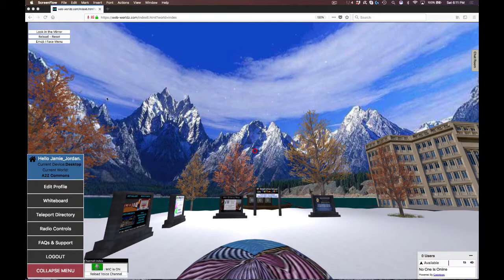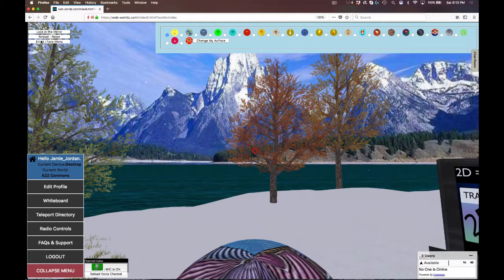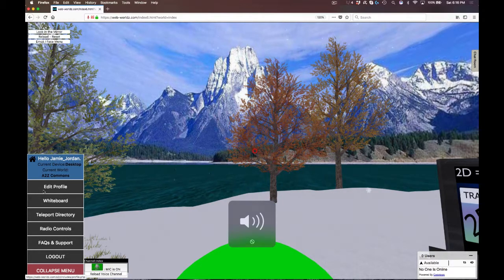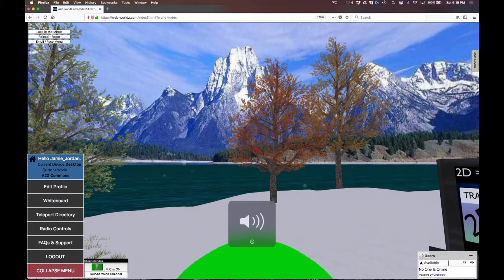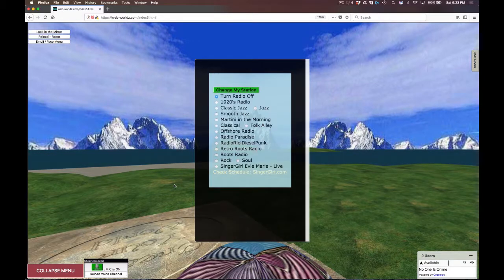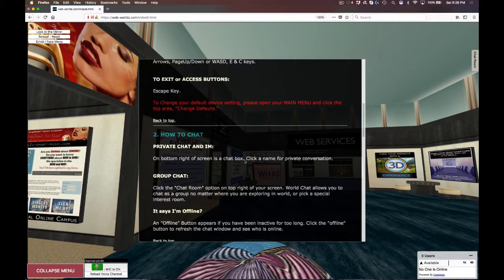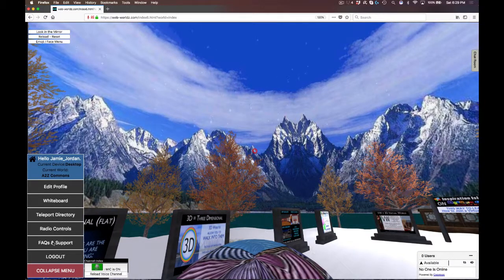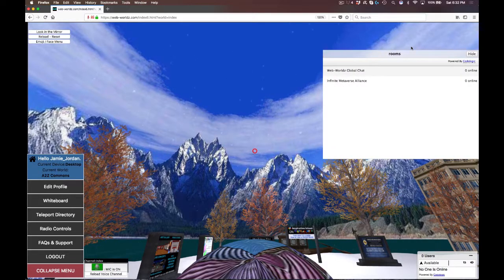Web Worldz tutorial user interface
A quick look at the Web Worldz user interface.